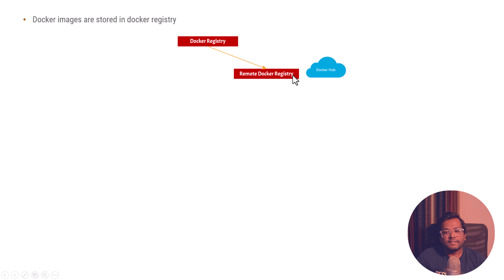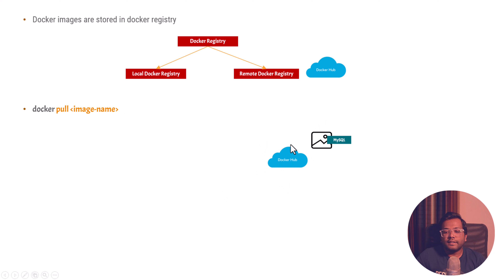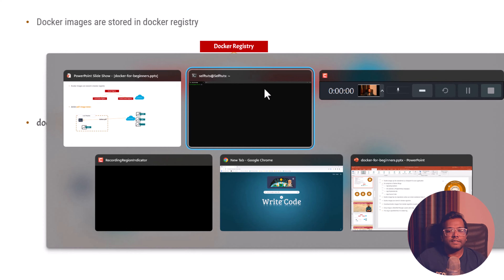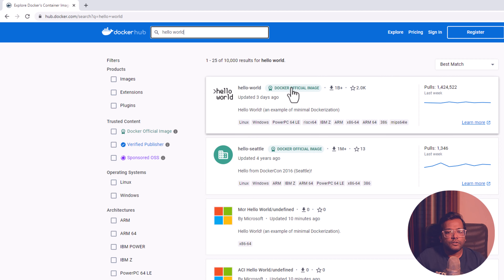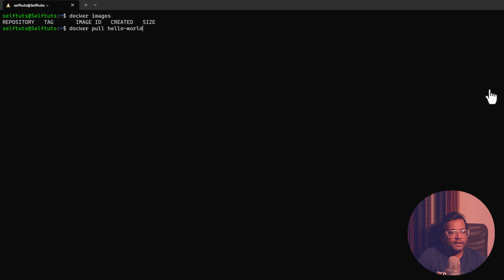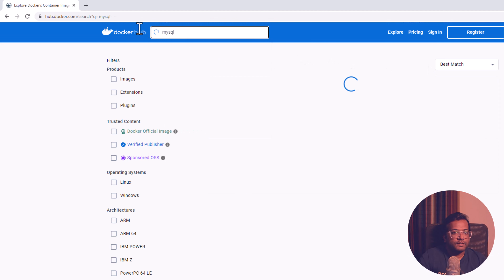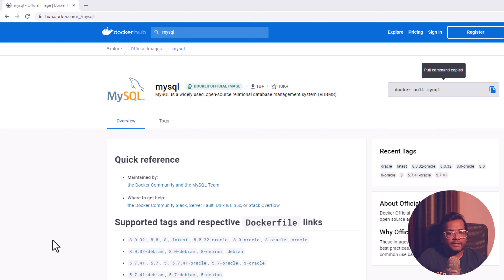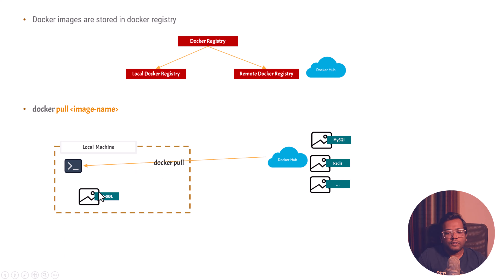Part 7 : Download Docker Image | Docker for Beginners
In this video we will learn about downloading the docker image using the docker pull command.
A Docker image is a file used to execute code in a Docker container. Docker images act as a set of instructions to build a Docker container, like a template. Docker images also act as the starting point when using Docker. An image is comparable to a snapshot in virtual machine (VM) environments.